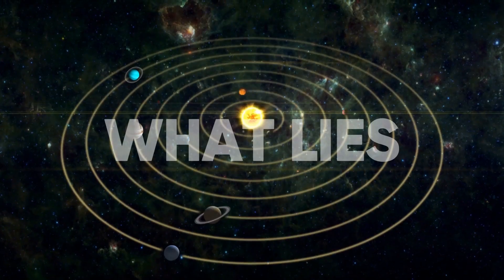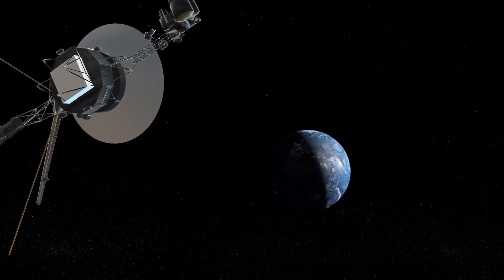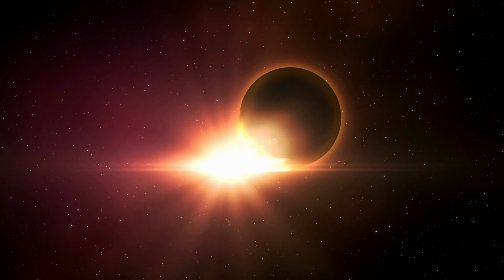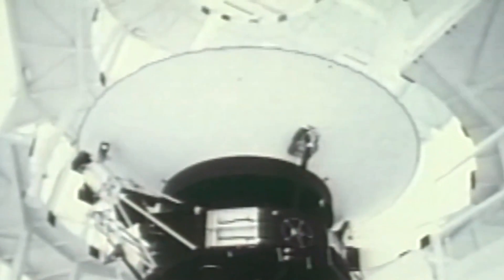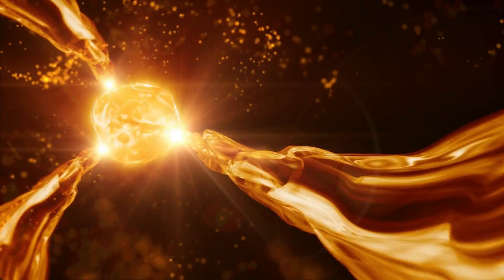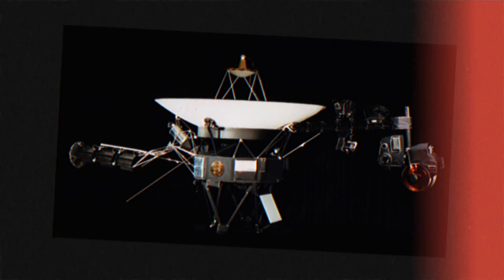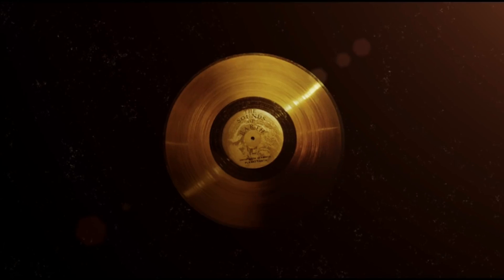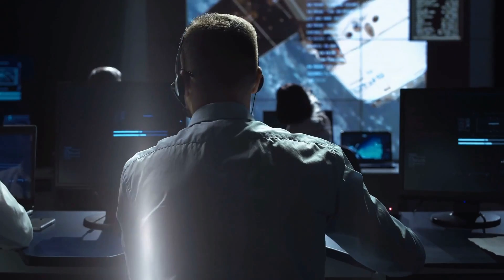Voyager Just Sent This TERRIFYING Message Back To Earth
🌟 Have you ever wondered what lies beyond our solar system? Join us on an exhilarating journey as we delve into the incredible discoveries made by the Voyager spacecraft! For over 40 years, Voyager has been exploring the outer reaches of our solar system and beyond, capturing breathtaking images and invaluable data. But what shocking message did it recently send back to Earth? 🛰️🌍

🌌 In this mind-blowing video, we uncover the jaw-dropping revelation that Voyager has encountered a mysterious force in deep space! 😮💥 Brace yourself as we reveal the chilling details of this unexplained phenomenon and dive deep into the scientific analysis conducted by NASA scientists. 🤔🔬

🔭 Join us as we explore the awe-inspiring journey of the Voyager spacecrafts, their encounters with radiation, magnetic fields, and debris, and their groundbreaking observations of the planets ✨ Discover the challenges they faced, the breathtaking discoveries they made, and the moment they ventured into the unknown realms of interstellar space! 🌌💫

📡 Moreover, we'll delve into the fascinating story of the Voyager Golden Record, an extraordinary message from humanity to potential extraterrestrial beings. 🌍👽 We'll uncover the diverse sounds and images engraved on this golden record, showcasing our culture, nature, and the wonders of our planet. 🎶🌿📸

💡 But the excitement doesn't stop there! We'll reveal the shocking recent discovery made by Voyager —a sudden burst of plasma energy in the outermost layer of the heliosphere! 😱⚡️ Join us as we unravel the scientific analysis, delve into the mysteries of coronal mass ejections, and discuss the implications for our understanding of the universe. 🌠

⏳ Don't miss out on this captivating adventure into the unknown! 🛎️🔔 Get ready to be amazed, informed, and perhaps even a little spooked by the incredible revelations from Voyager! 🚀🌌

💬 Share your thoughts and theories in the comments below! Let's embark on this cosmic journey together! 👇✨